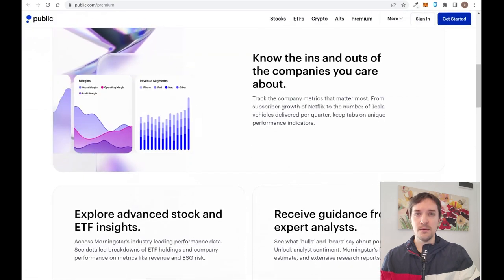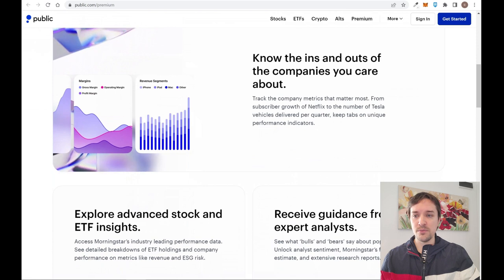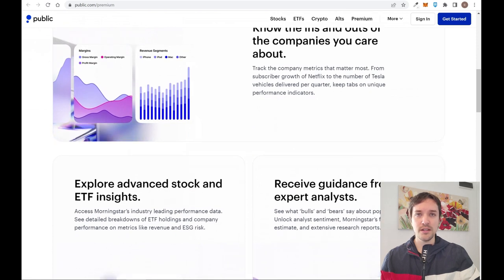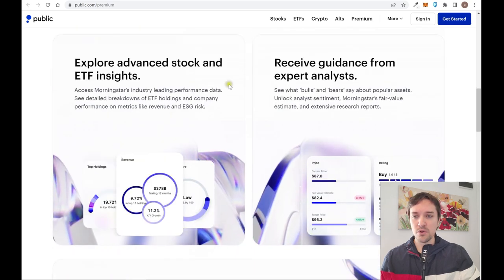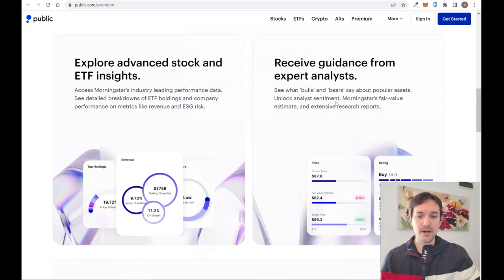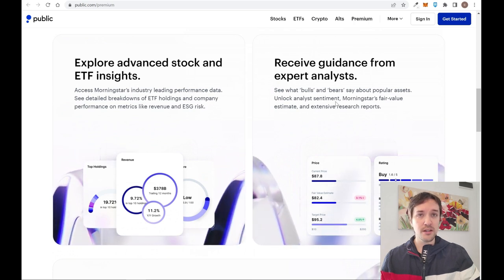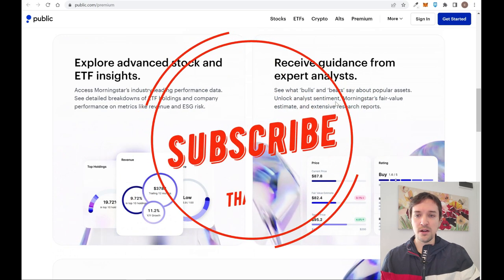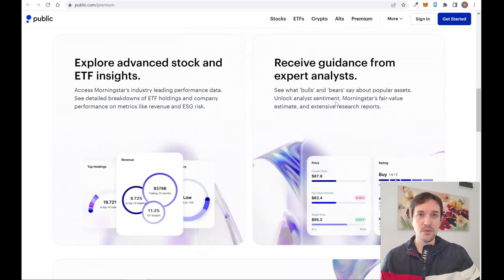✔️ PUBLIC.COM PREMIUM Review: 📈 【 Advanced Data, Market Analysis, VIP Customer Service & ➕ 】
❗️✔️ For those who want to Create an Account at ✔️ OANDA and access the 500 usd Trading Bonus* (by making a first deposit of at least 1000 usd): 【

We answer the main points about the US Broker Public.com:
- Available assets
- Fees and Commissions
- Pay to Order FLow?
- Public.com Premium Account
- Invest in Stocks and ETFs
- Regulation and Insurance